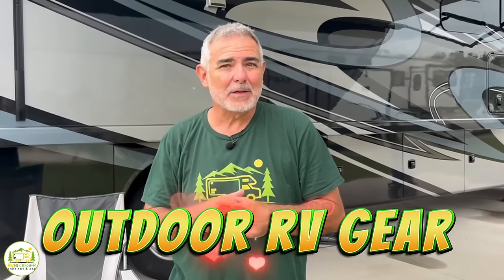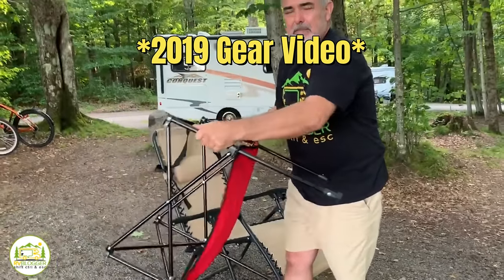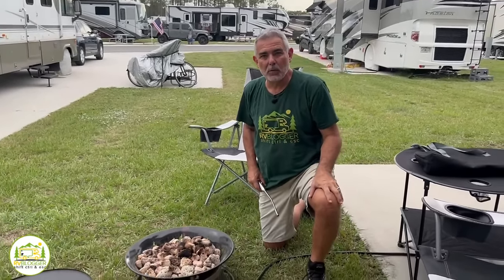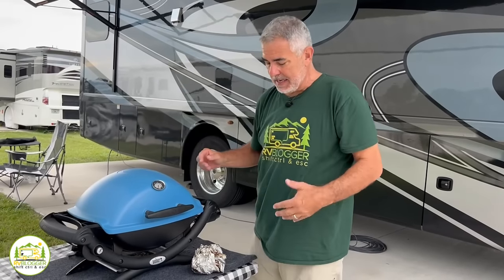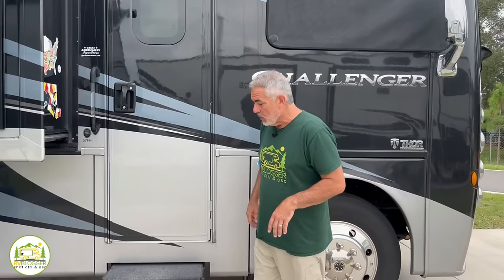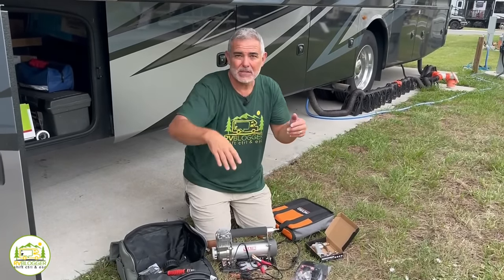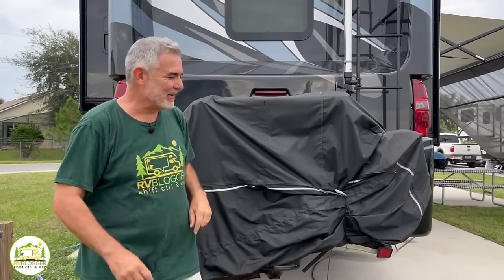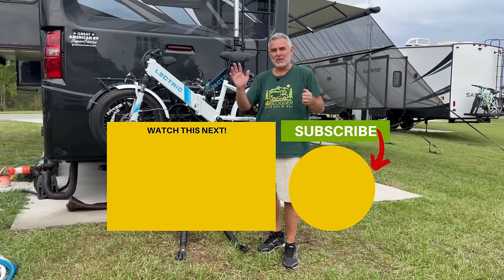Our Favorite RV and Camping Gear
In this YouTube Video, we share some of our favorite RV gear for outside our RV. We have used all of the RV accessories in this video for years and thousands of miles, so we know they hold up for a long time.

Some of the gadgets listed below are considered must-have RV gear, while others are glamping gear.

Our favorite Outdoor RV gear we share in this video is listed below, along with links so you can buy them if you are interested.

1. Windproof Lighter
2. Refill Butane Cans
3. Folding Camp Table
4. Propane Fire Pit
5. 20 Foot Propane Hose
6. Fire Pit Propane Conversion Pieces
7. Weber Q1200 Grill
8. Weber Grill Cover
9. Grill Propane Conversion Pieces
10. Awning Screen
11. Awning Anchors (Larger Screens Need 2 Sets)
13. Collapsable Beach Wagon
14. Grass Doormat
15. Step Covers
18. Air Blow Gun
20. Ridgid Nail Gun
21. Bike Cover
22. Thule Bike Rack
23. THULE Fat Tire Wheel Straps - (You need 2 sets for 2 bikes)
25. Dual Hitch Receiver
26. Blue Ox Tow Bar
27. Blue Ox Tow Bar Accessory Kit
28. Blue Ox Base PLate
29. Patriot 3 Brake System
30. Patriot Breakaway Switch

We hope you will check out Chris and Katrina at Our Everyday Getaway! They do a great job sharing lives as full-time RVers.